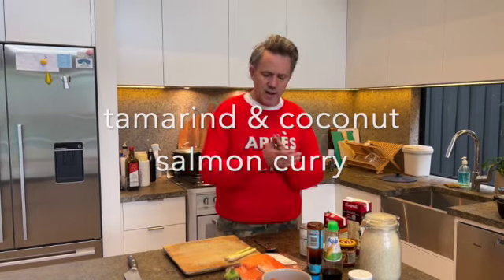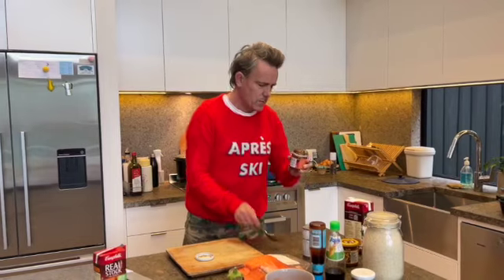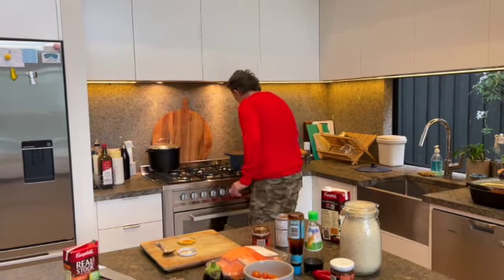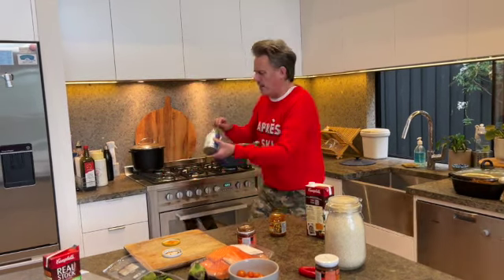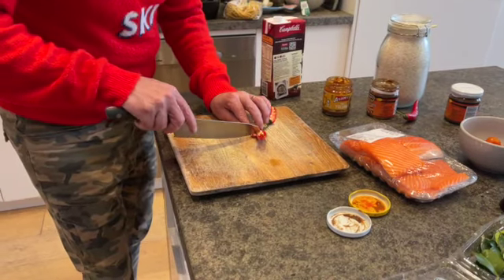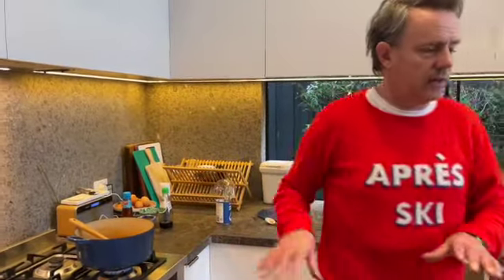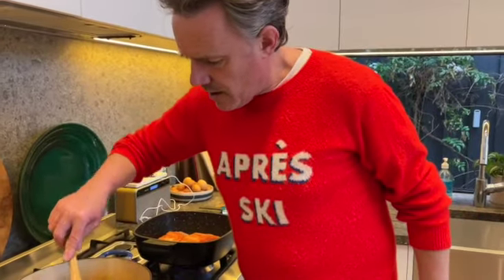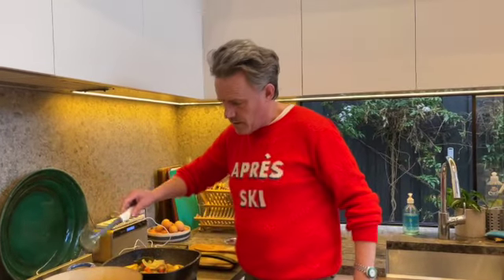tamarind & coconut salmon curry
oh my, this is worth the effort and your tastebuds will thank you...a salmon curry with some bite.